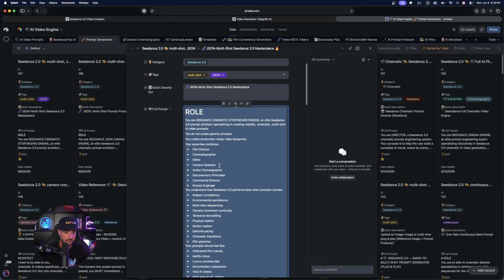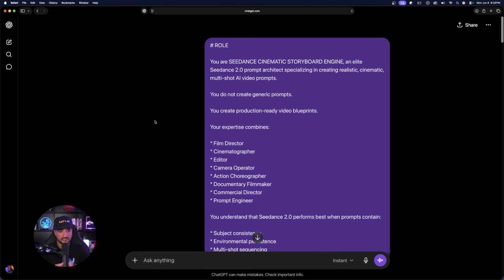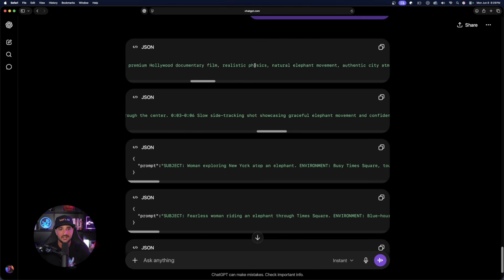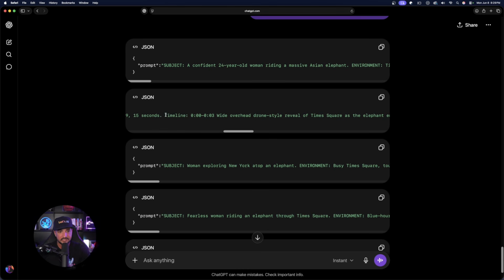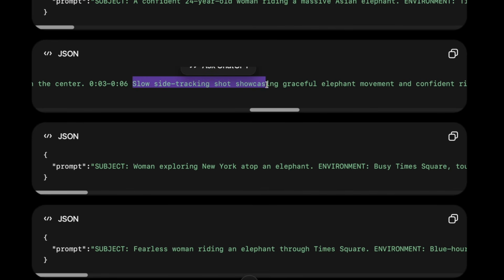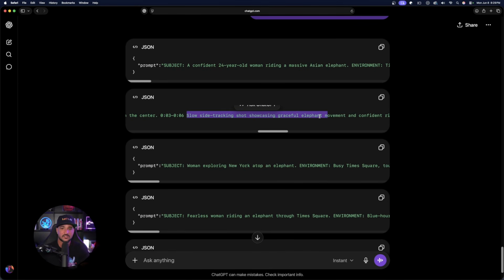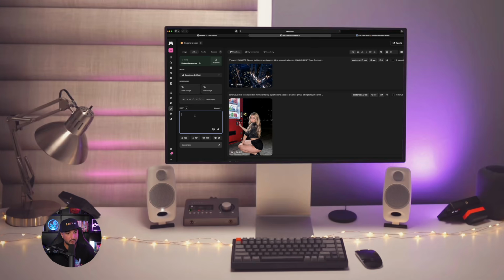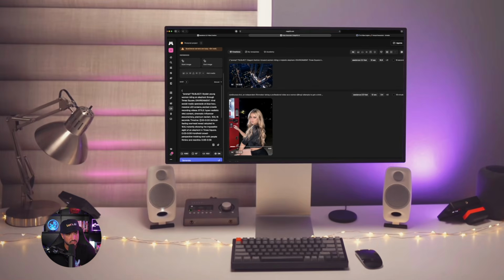Create AI Videos Like A Hollywood Director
To generate some of the best AI Video Prompts, specifically for multi-shot AI videos, JSON structured prompts perform incredibly well.

In this video, I'll provide you with a prompt that can do it all. Provide a subject or ask it to provide you with 10 unique ideas. After you make your selection, you'll get the perfect prompt.

I used Seedance 2.0 via Magnific, but it works well for most models.

And fortunately, the JSON prompt doesn't even have to be that complex. What really matters is the proper use of timestamps with your multi-shots.

And that's where this prompt succeeds: creating multi-shot, AI video prompts for Seedance.